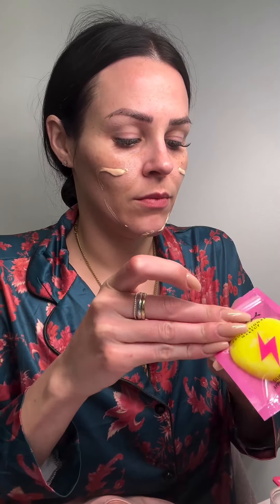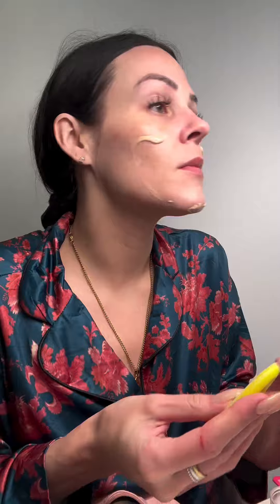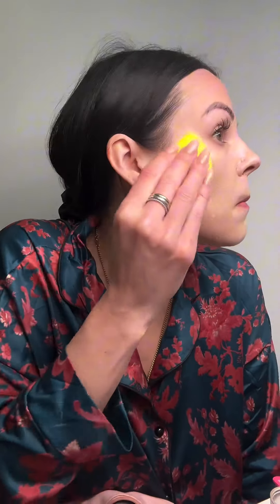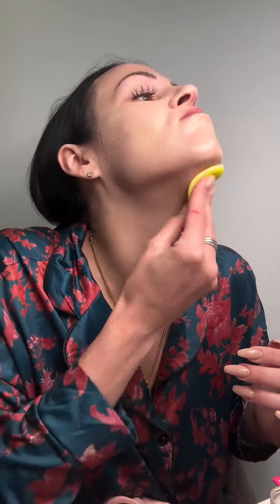Looking for honest reviews about the NYX Professional Makeup Plump Right Back Silicone Blender Appli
Looking for honest reviews about the NYX Professional Makeup Plump Right Back Silicone Blender Applicator? 🤔 I tried it and I’m not completely sold – giving it a 5/10 for now. But I want to love it! Any makeup gurus out there with tips on how to use this sponge for a better experience? Share your tips in the comments below and help a sister out! Let’s figure out the best way to make the most of this beauty tool together.